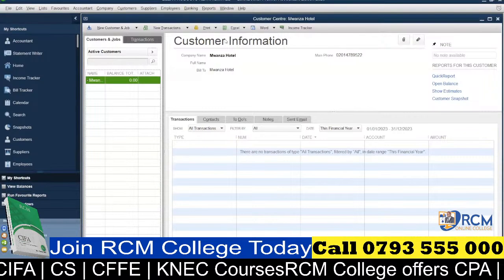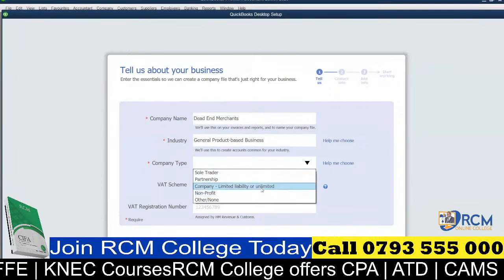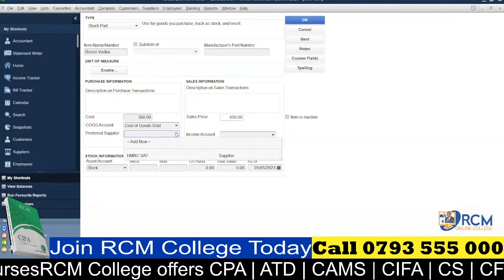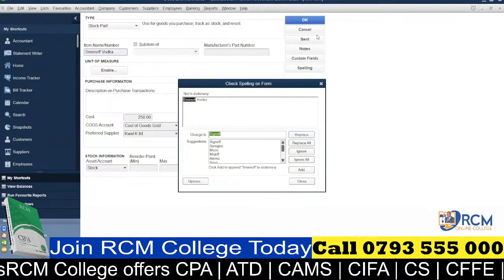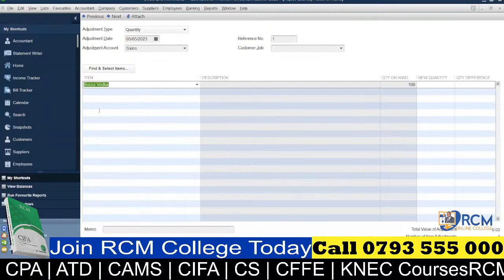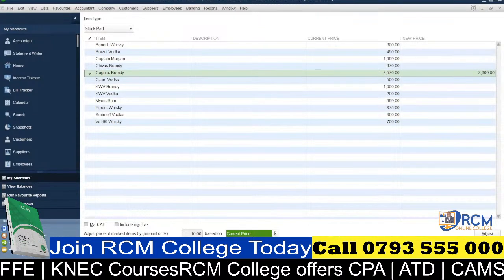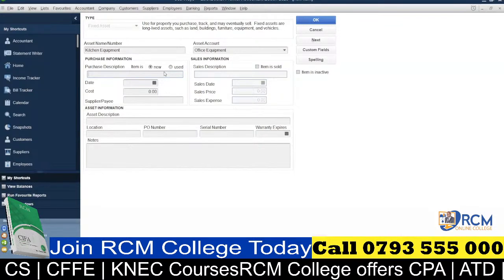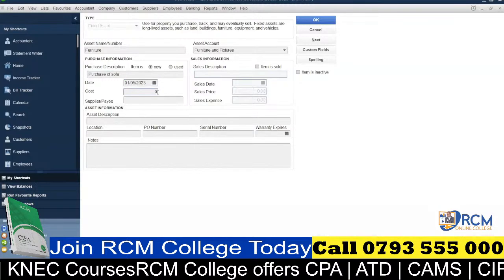QUICKBOOKS TRAINING AT RCM ONLINE COLLEGE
QUICKBOOKS SHORTCOURSE TRAINING at RCM Online College. Take advantage of the offer at hand.
- Quickbooks - Ksh 3,500
- SAGE - Ksh 3,500
- Advanced Excel - Ksh 3,500
Use our paybill:6242839
A/c no: The Course
Forward Mpesa message to 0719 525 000 and you will be added to the training group.